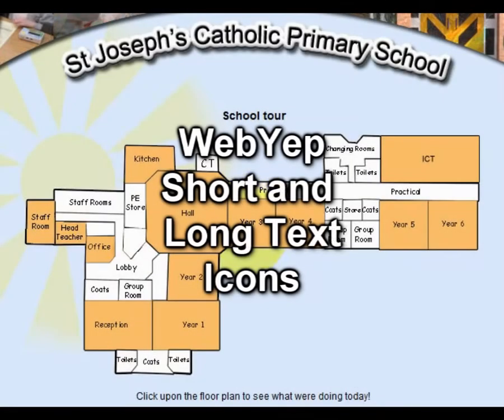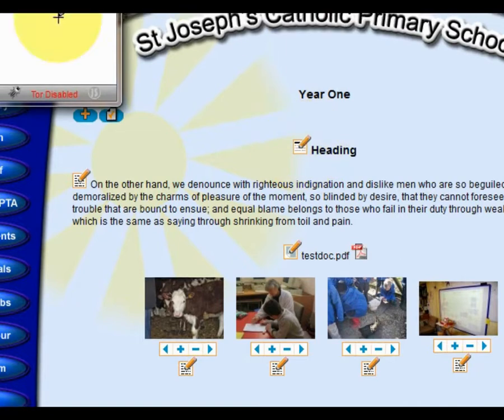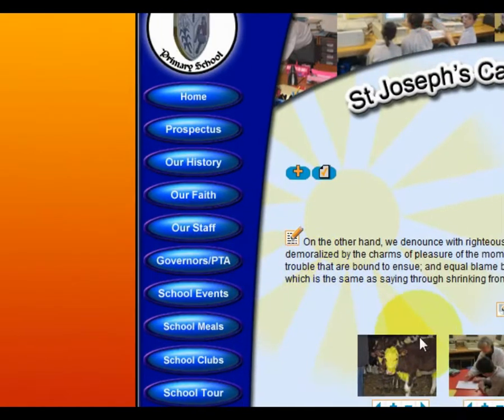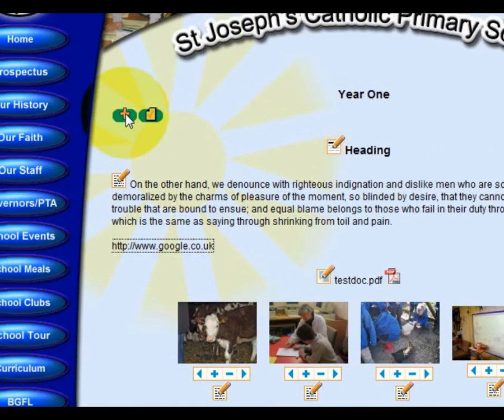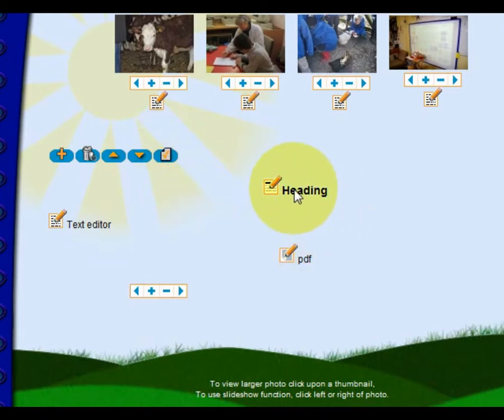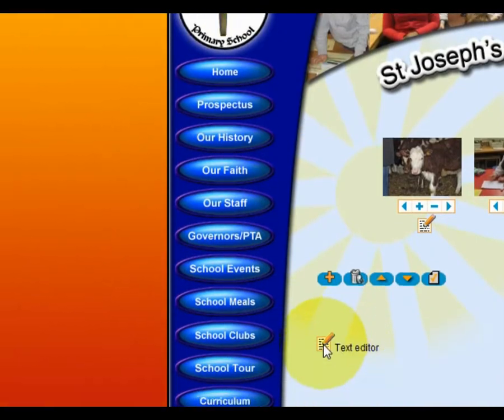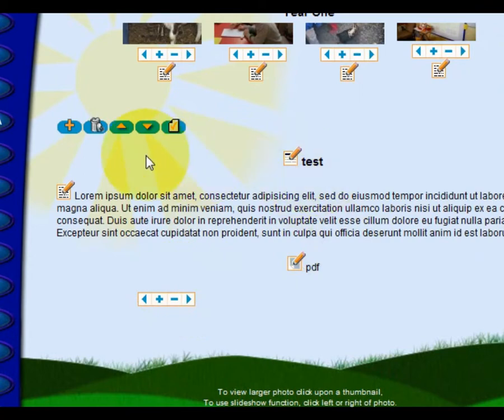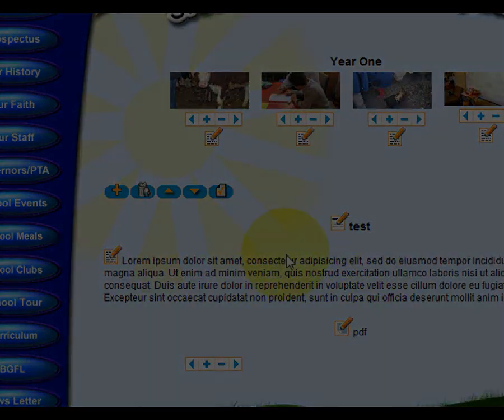WebYep (Short and Long text Icons)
Tutorial for WebYep's Short and Long Text Icons